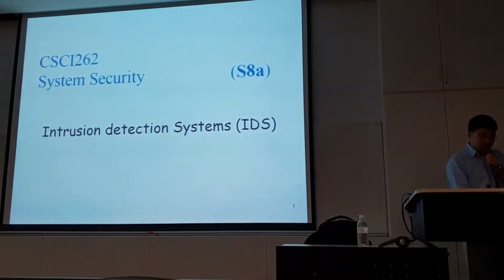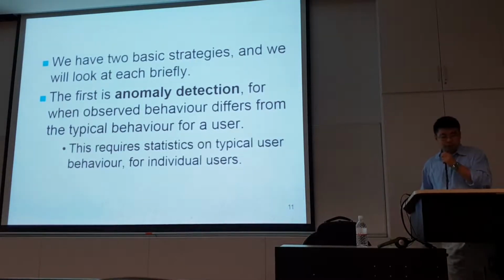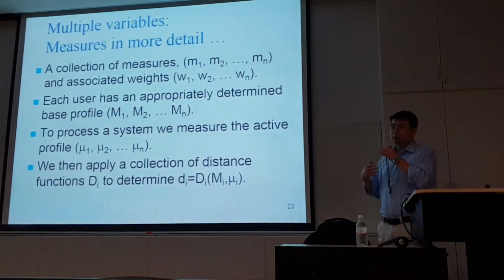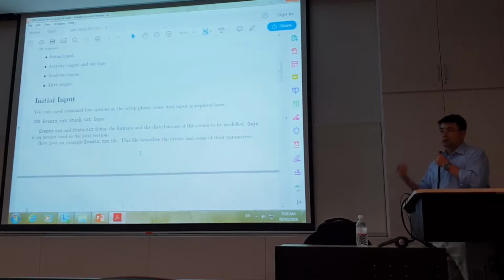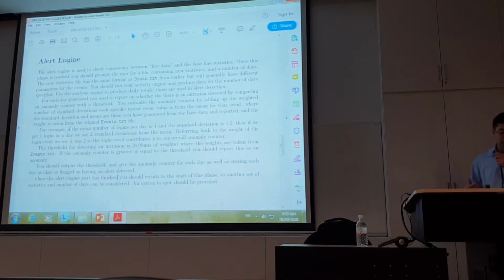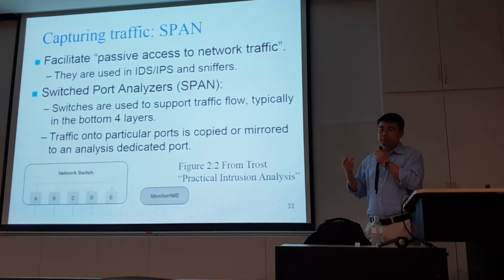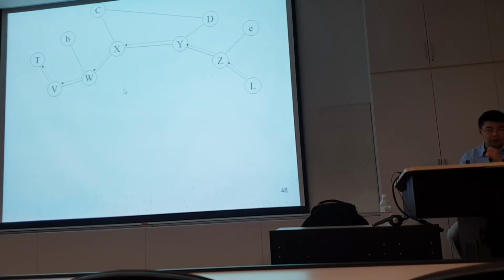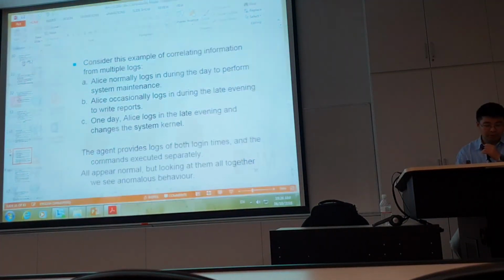CSCI262 - Intrusion Detection Systems (IDS)